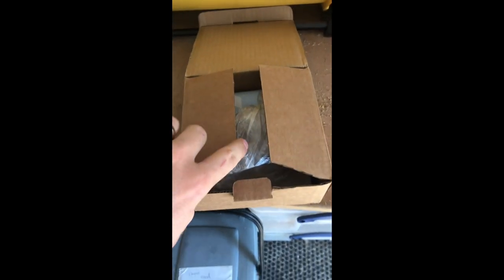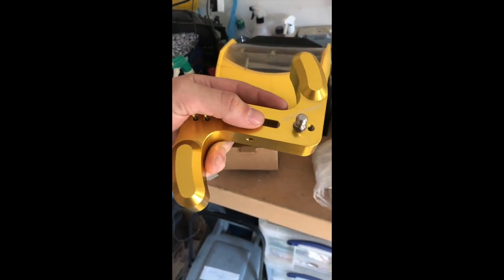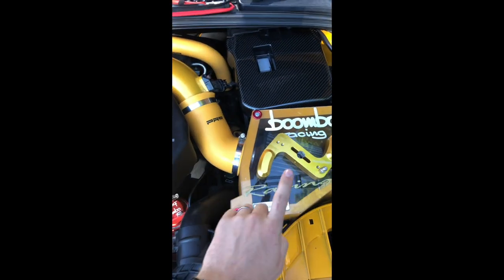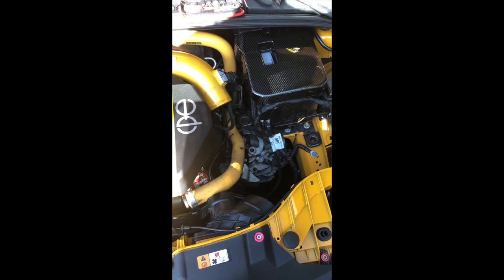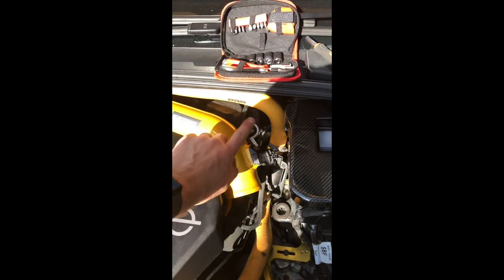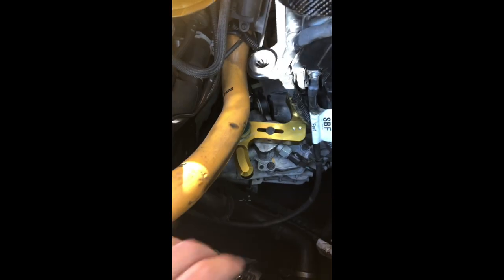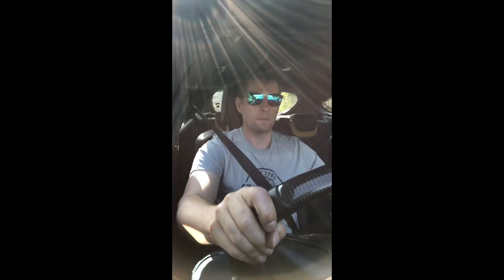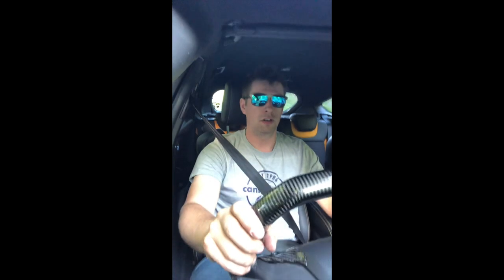PumaSpeed Racing Short shift arm install!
One of our customers created this install and review video on our PumaSpeed racing short shift arm! Available in Gold,Red,Blue,Black and silver!